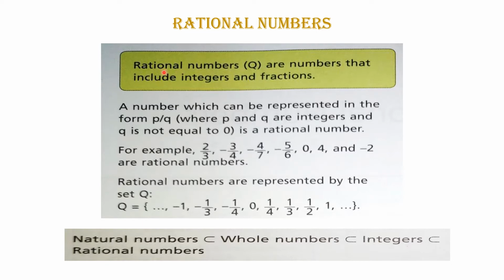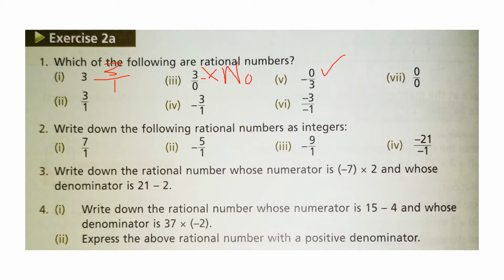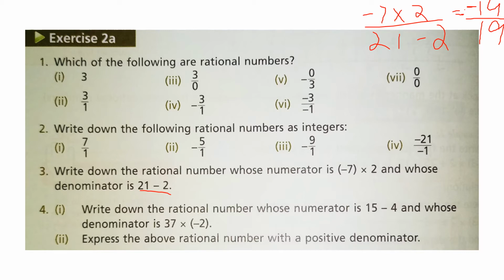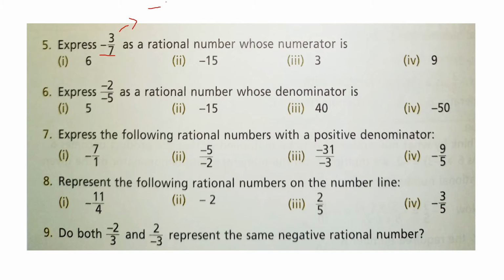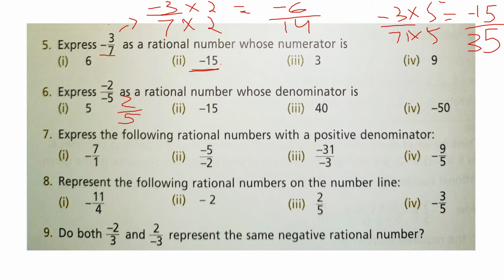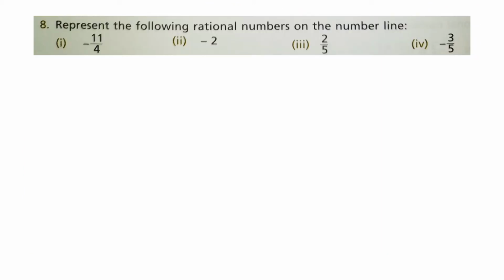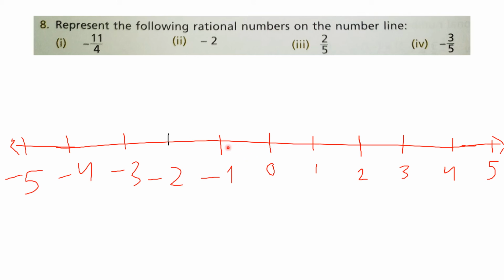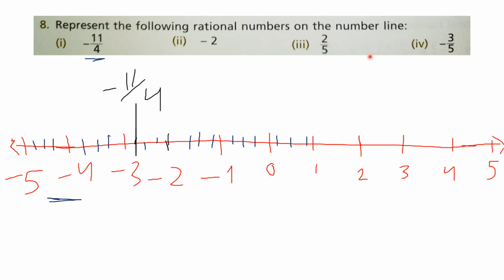Maths Grade 07 Lesson 03